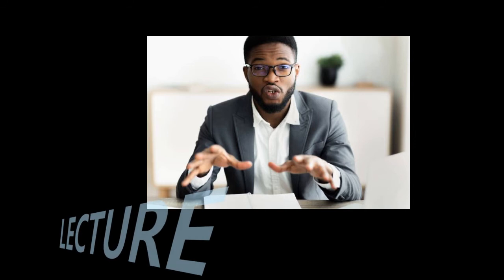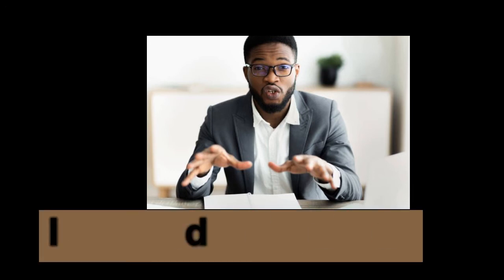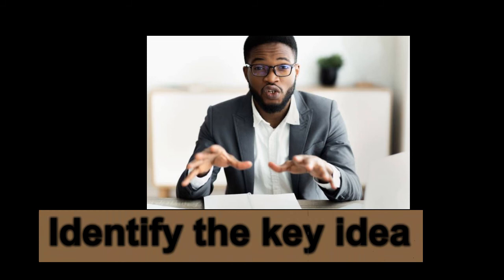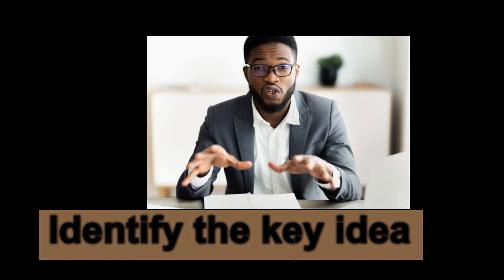Listening Strategy: score above a band score of 8.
The Canadian Language benchmark ratings require a high score in the listening section. learn the trick here.